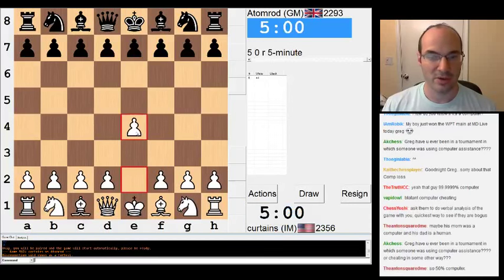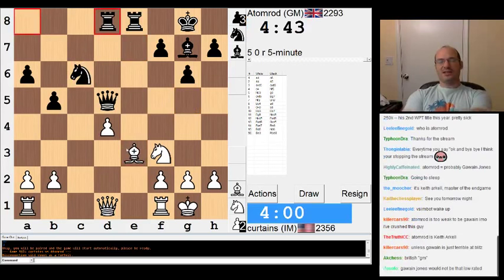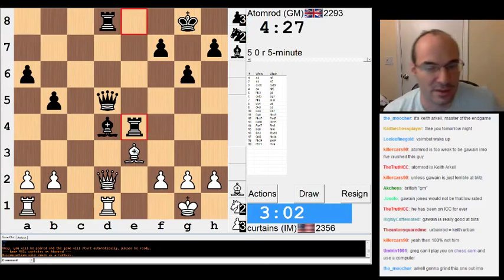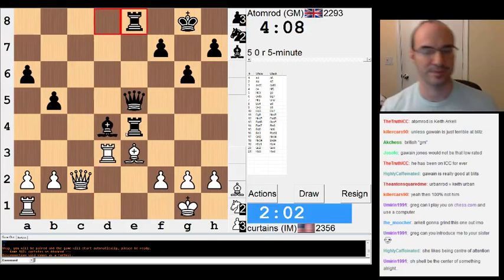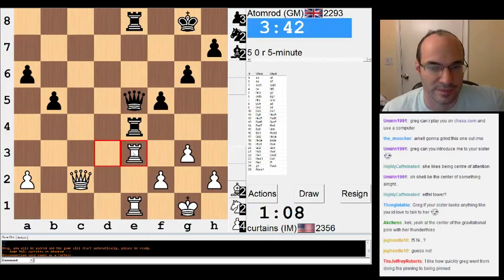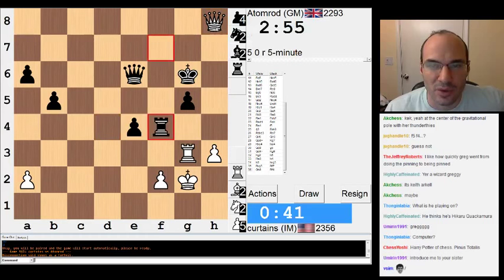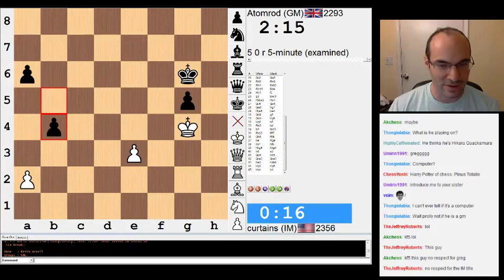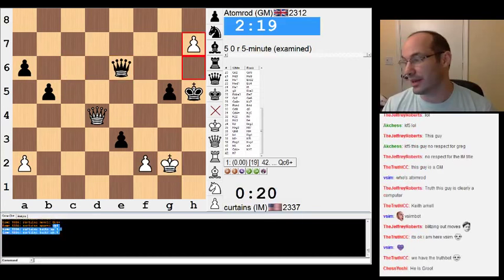5 minute chess #449: IM Greg Shahade vs GM Keith Arkell